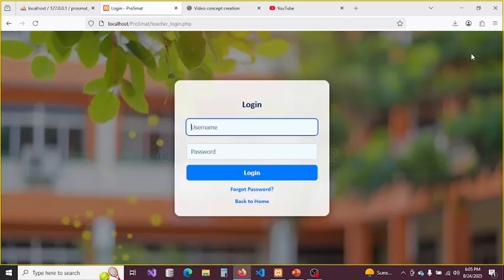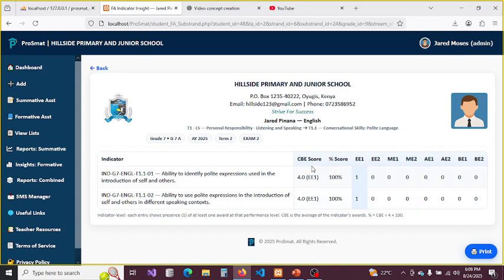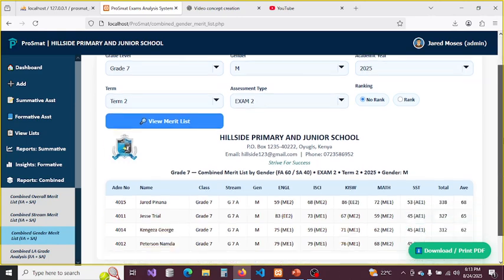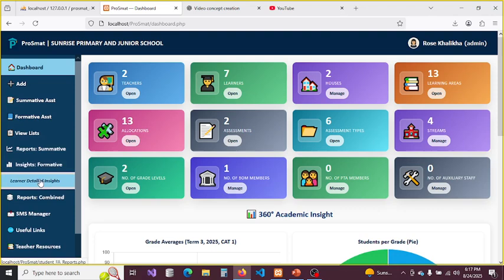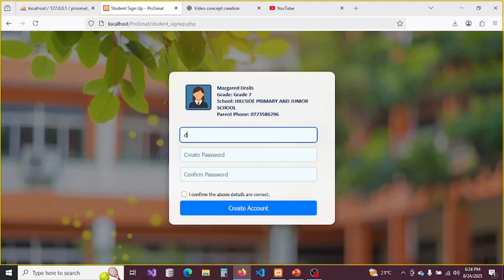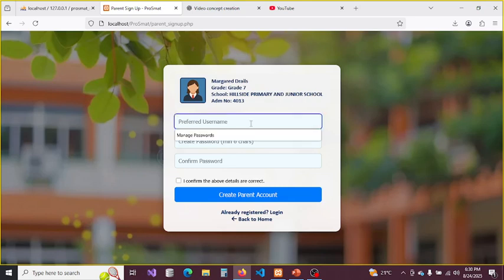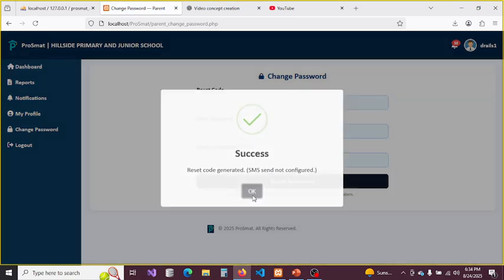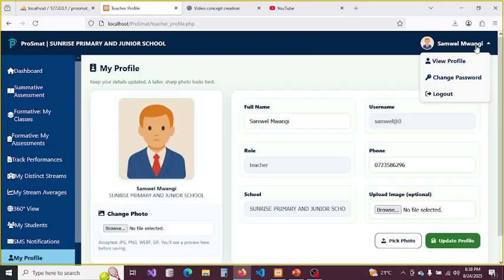CBE ProSmat Exam Analysis System – PART 1 - Admin Portal Access & Formative Assessment Reports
This video is Part 1 of the CBE ProSmat Exam Analysis System demonstration.

In this session:
- Admin users from demo schools access their demo portals to generate formative assessment reports.
- Parents, students, and teachers are shown how they can sign up and create demo accounts for educational use.

The system demonstrates:
✅ Formative Assessment Report Cards
✅ Combined Merit Lists
✅ Performance Level Analysis across learning areas

This system is designed for Kenyan schools under the Competency Based Education (CBE), supporting multi-user access for administrators, teachers, students, and parents.